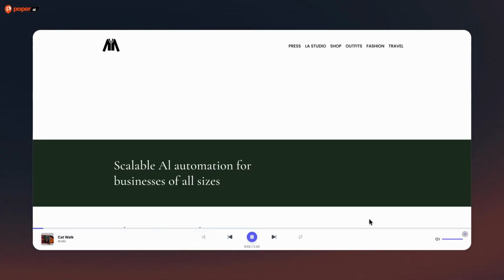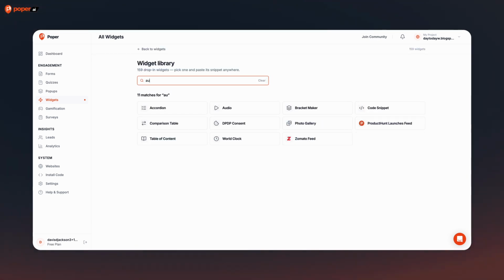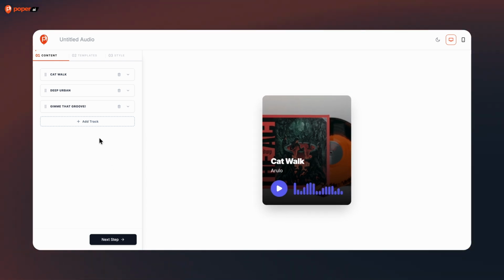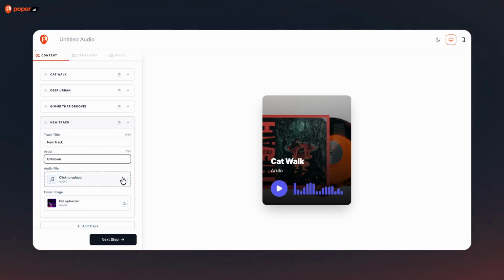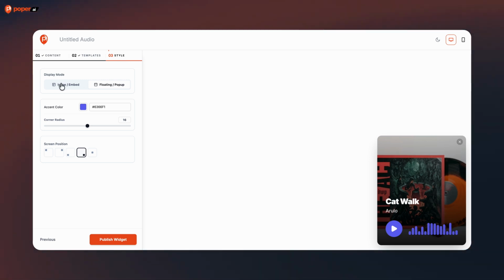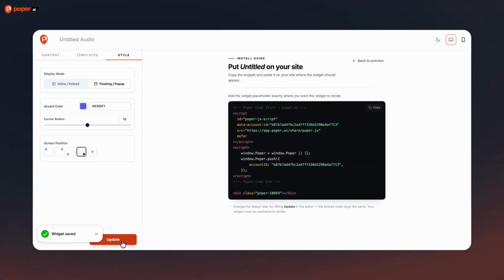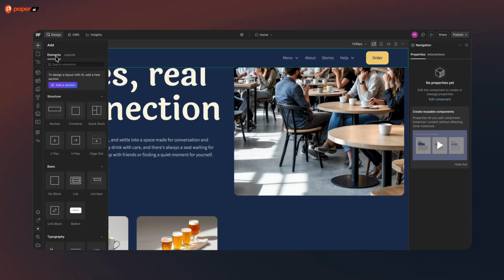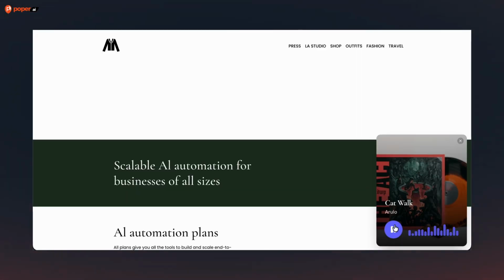How to Add an Audio in Webflow (Easy Audio Player Setup)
Need to add audio to your Webflow website?

This tutorial shows you how to add an audio widget for music, podcasts, interviews, voice notes, or any other audio content. The setup is simple and works great for creators, businesses, and personal websites.

By the end of the video, you’ll have a working audio player on your Webflow site.